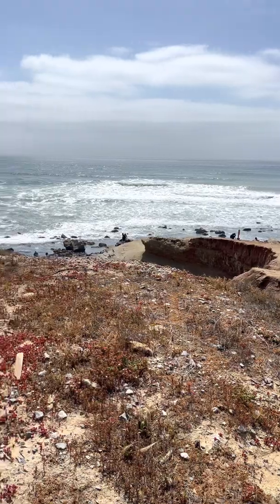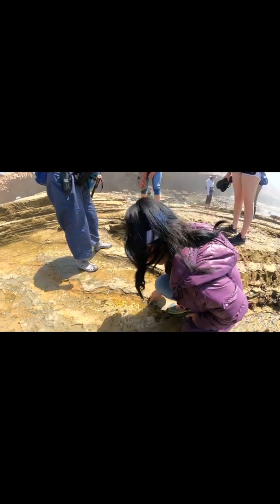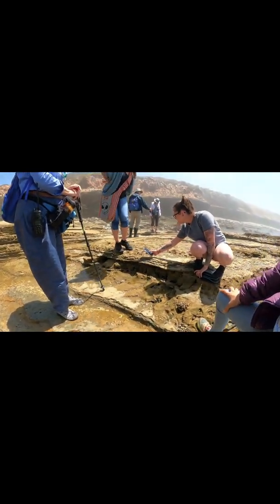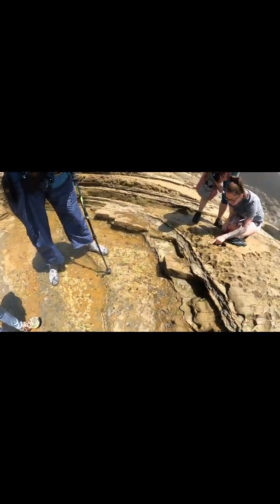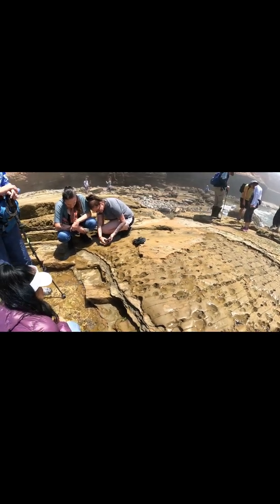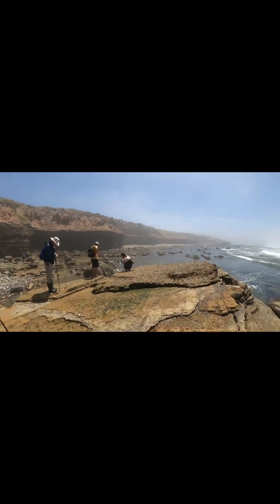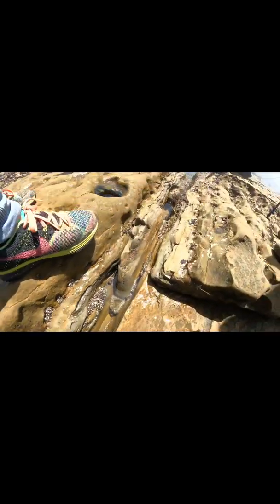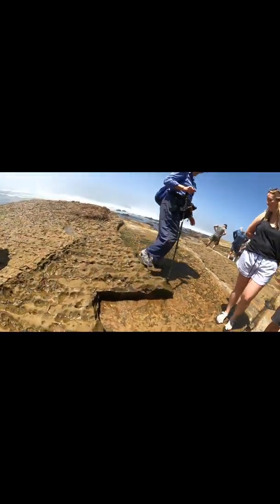Tide Pools Living Creatures Exposed with Low Tide-ivy # cabrillonationalmonument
Seing Living creatures when tide is low is amazing…others think it’s all rocks but they’re breathing and living organisms, acorn barnicle, volcano barnicle,anemones, crab,common periwinkle, limpet, mussels, snails, dog whelk etc…life is good live it